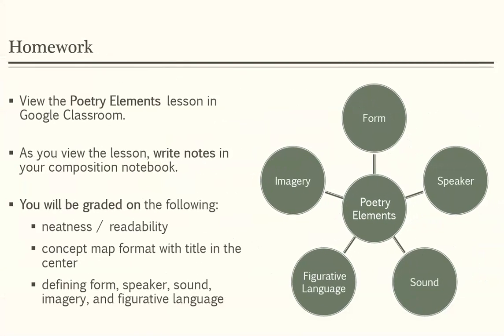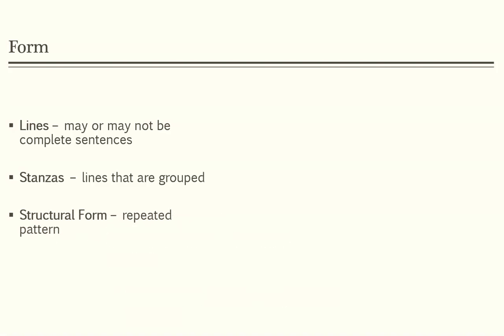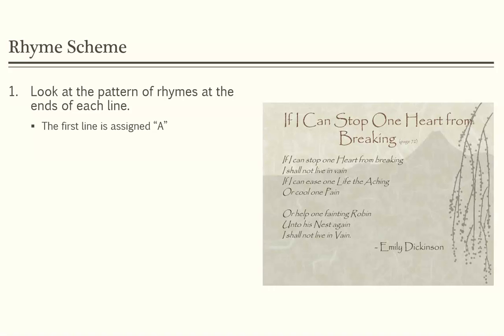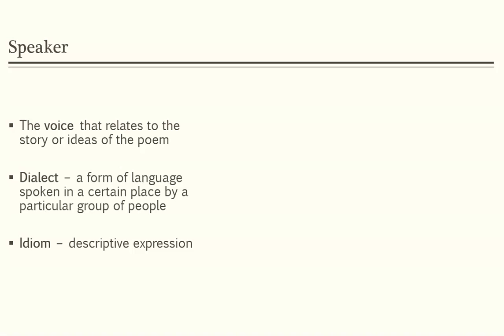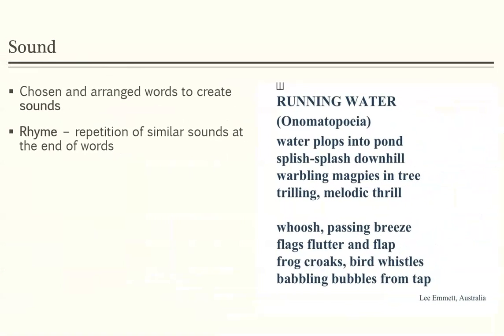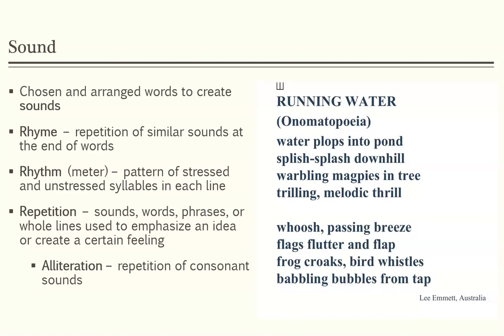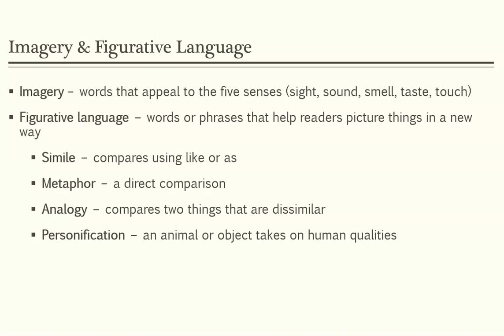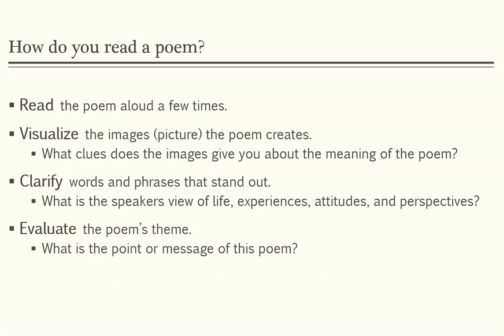Poetry Elements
Grade 7 ELA introduction to Poetry Elements